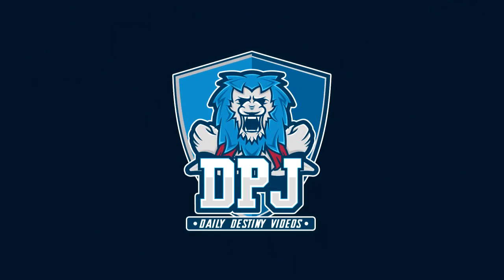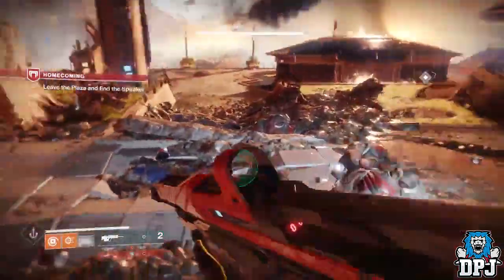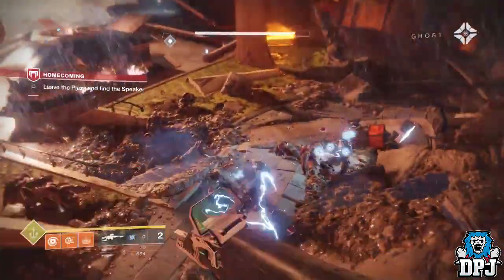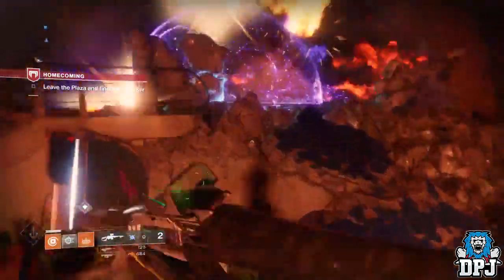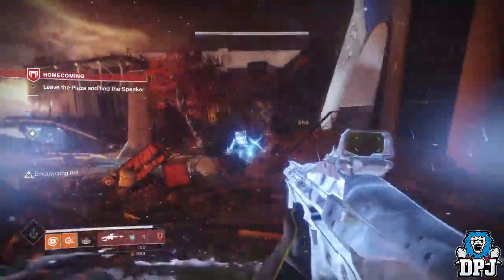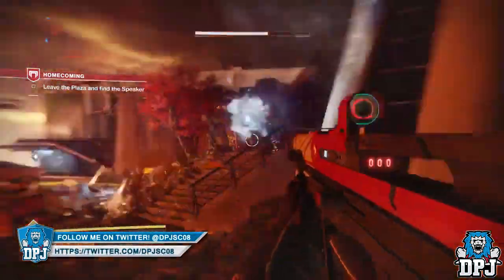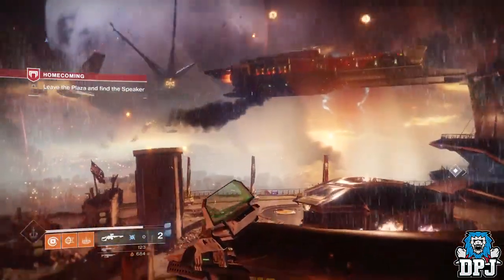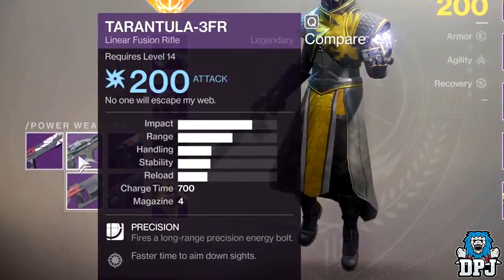Destiny 2: NEW (ISH) WEAPON CLASS / TYPE GAMEPLAY! The Linear Fusion Rifle!